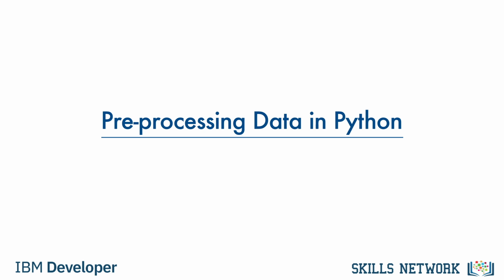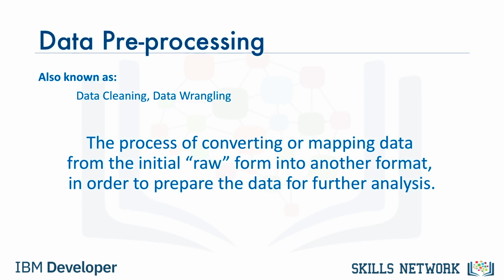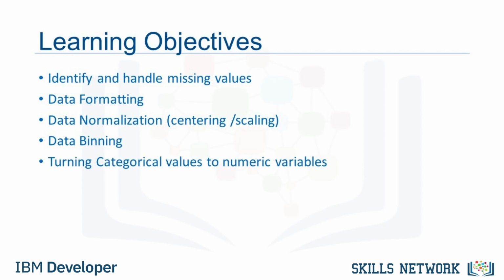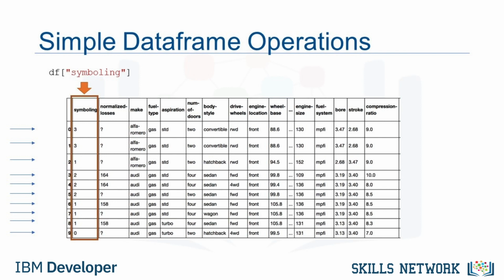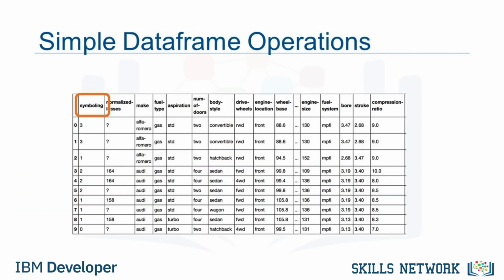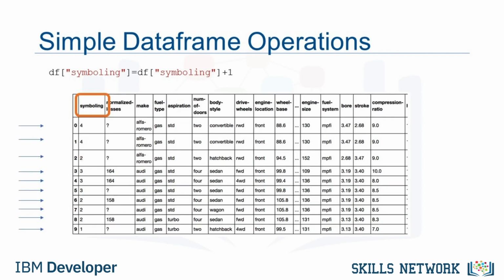Pre processing Data in Python fv1